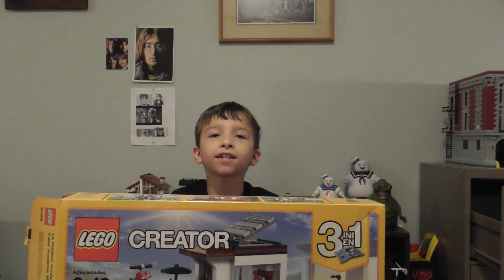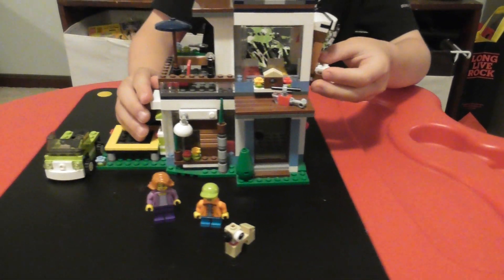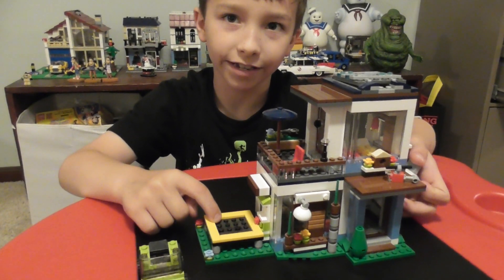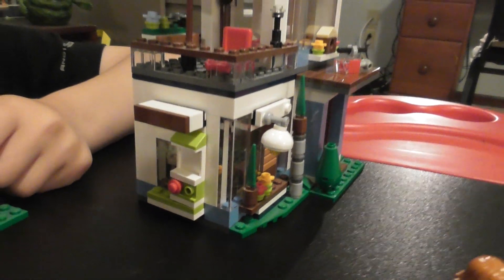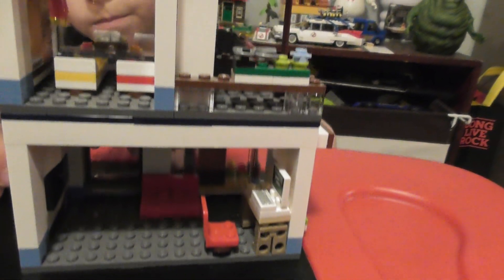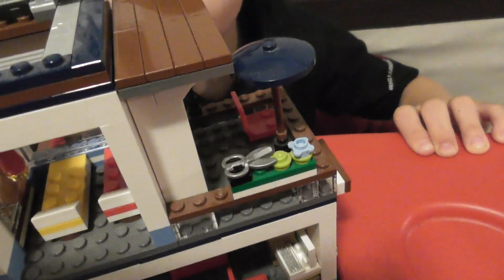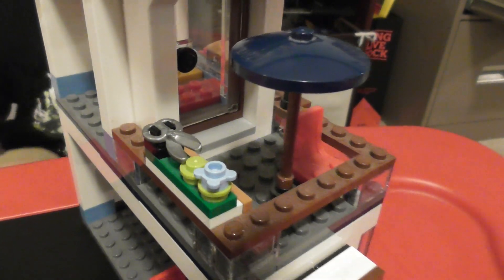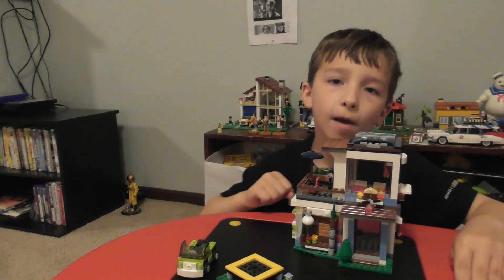LEGO CREATOR SET REVIEW: MODULAR MODERN HOME!!!!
LANDON AND ANDY REVIEW THE MODULAR MODERN HOME LEGO CREATOR SET!! TELL YOUR FRIENDS AND FAMILY OR ANYONE YOU KNOW WHO ENJOYS FAMILY FRIENDLY CONTENT IN 2019!!!